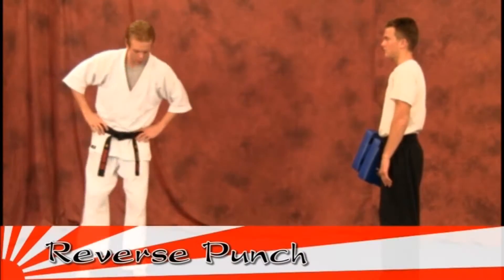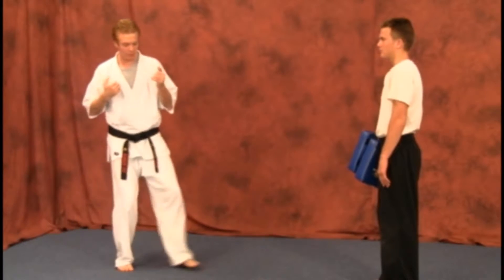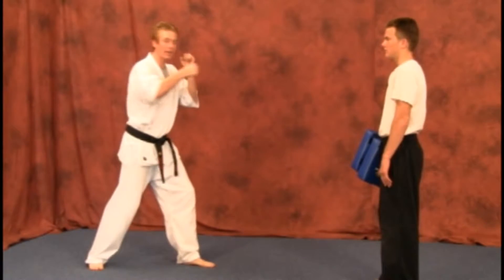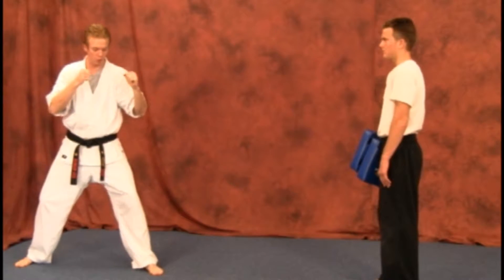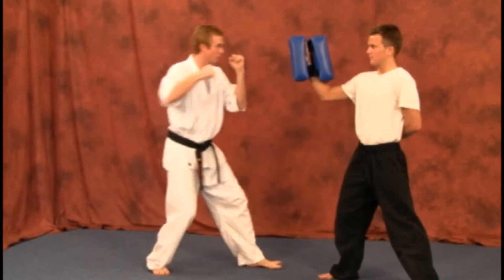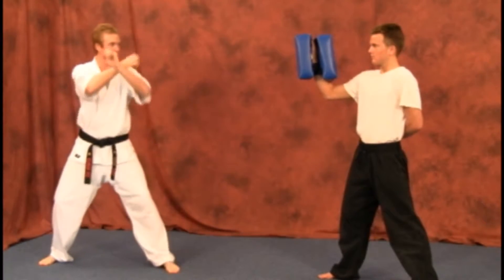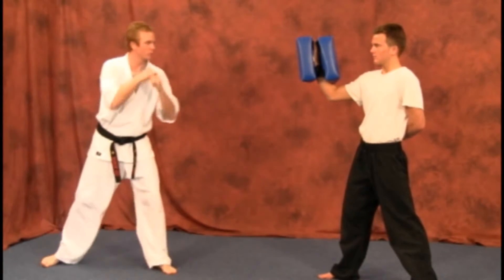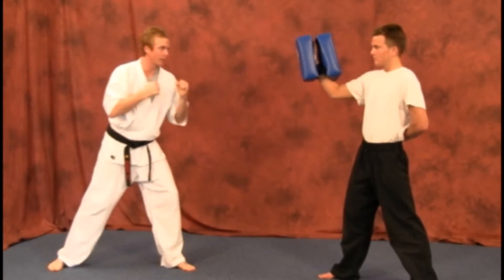Bag Technique – Reverse Punch – Complete Lesson – Learn Martial Arts